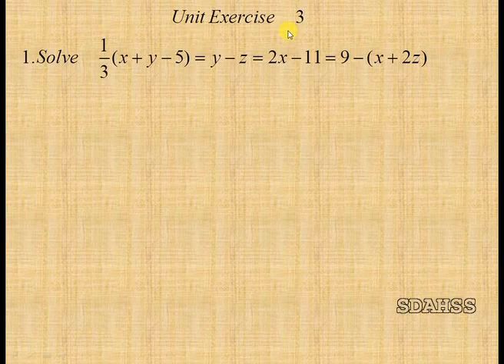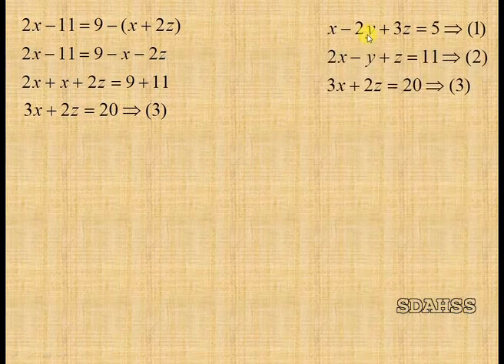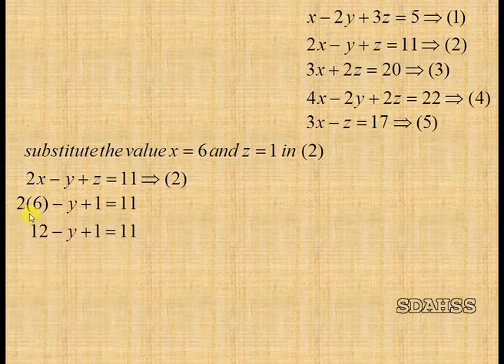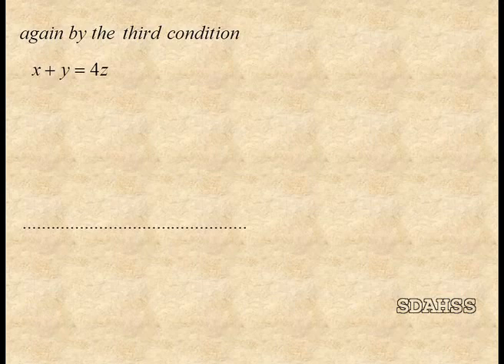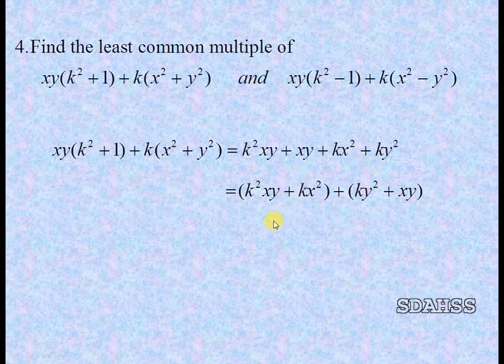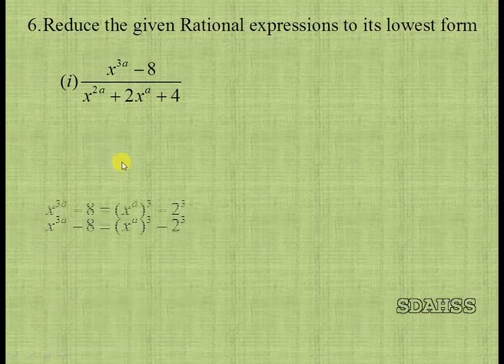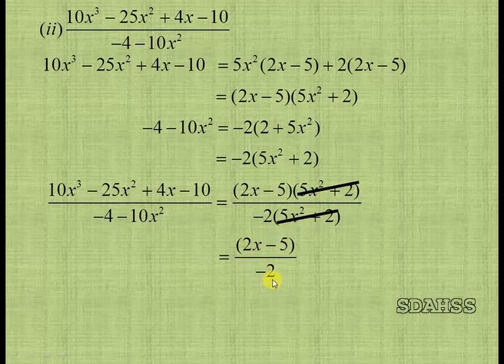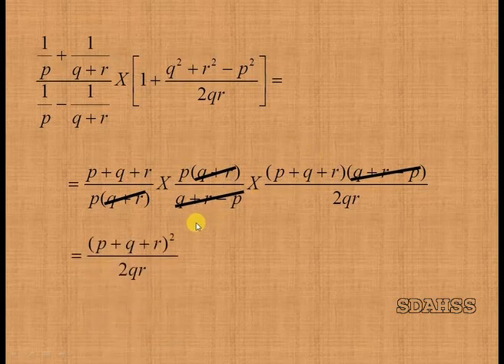SDA School Shanmugapuram X-Maths 09.09.2020